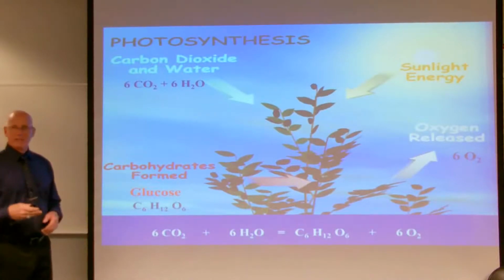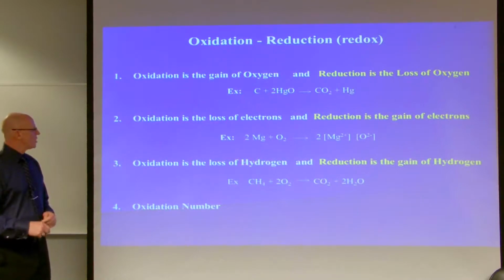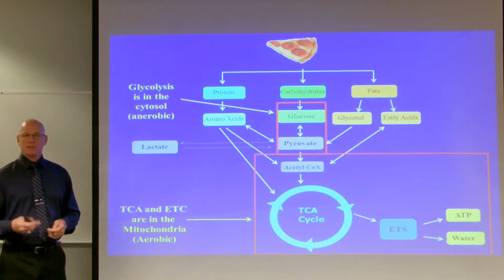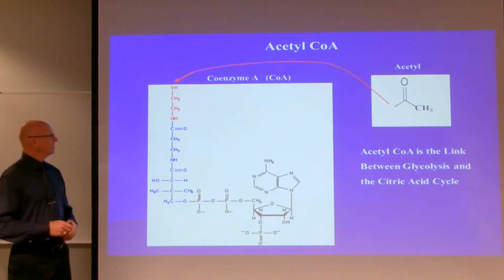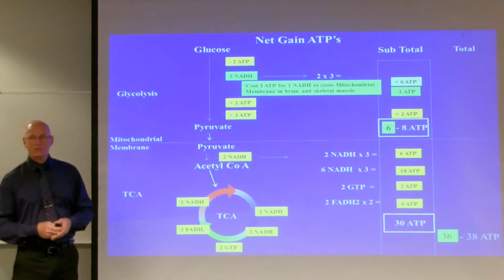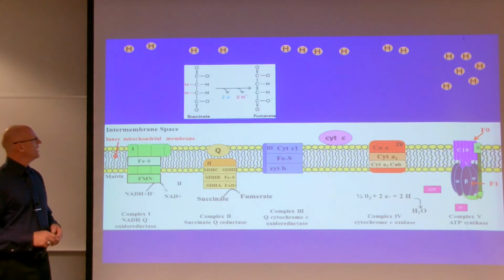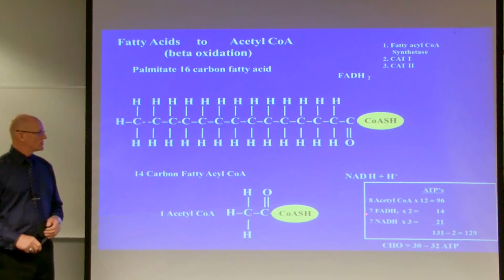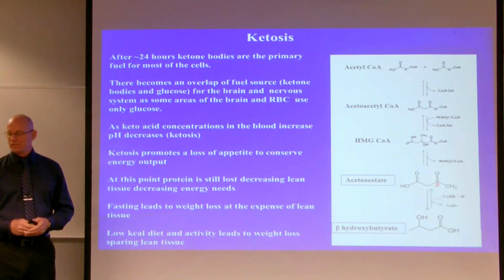7 Metabolism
This is the metabolism lecture video for the class HUN1201 The Science of Nutrition, Principals of Nutrition, or called Essentials of Nutrition.  It will meet the needs for that class.However, I have taken glycolysis, the citric acid cycle and the electron transport chain to a Junior level.  If you are in HUN 1201 and you get the basics of the three processes you will have a greater proficiency for that class.  You can catch the the other lectures for HUN 1201 on my website at MyDietandNutrition.com